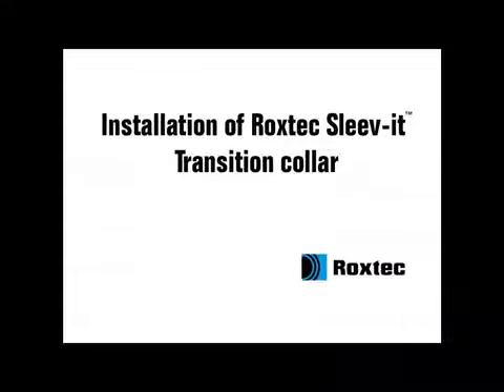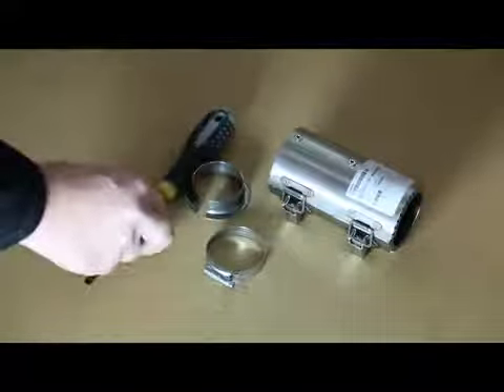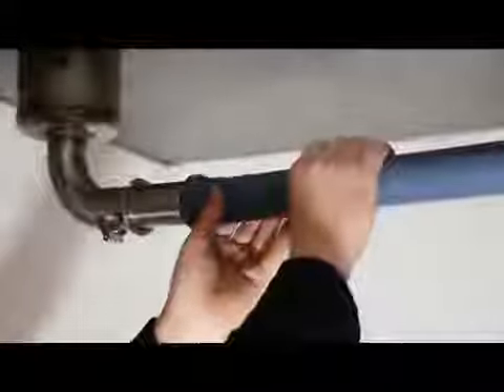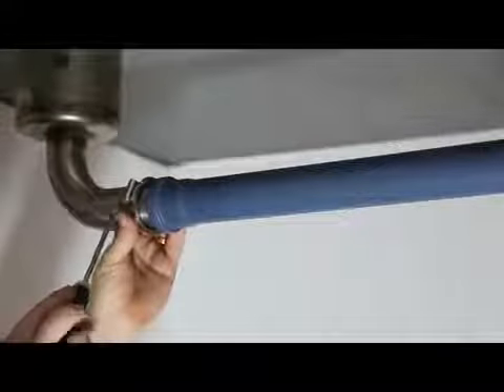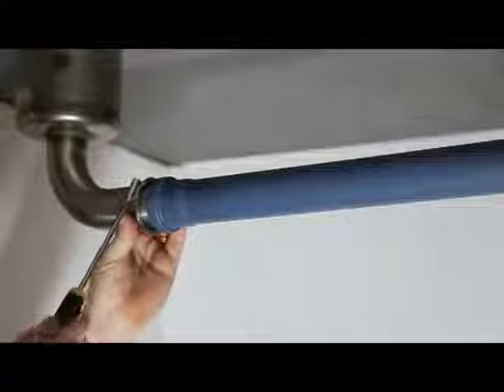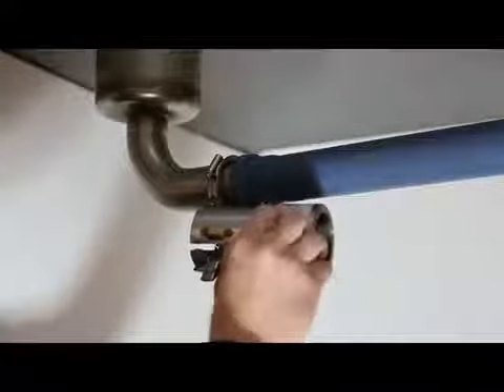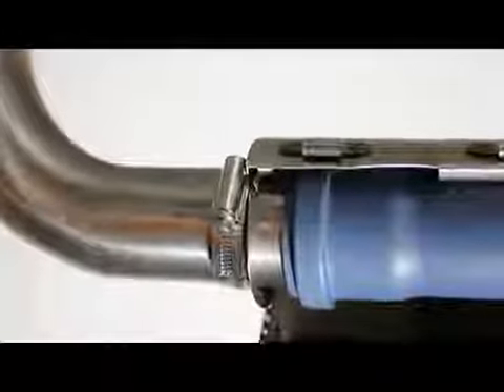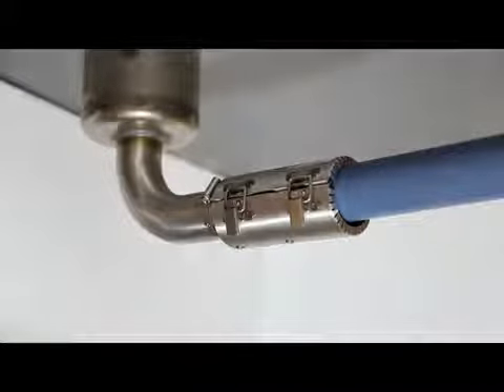Installation formation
Le ROXTEC est un produit révolutionnaire d’étanchéité contre tous les risques : Incendie, Inondation, Foudre, Poussière … Etc, valable pour tout type de câbles et tuyaux, avec plus de 285 certificats et 430 approbations enregistrés par les plus grands organismes de classification (Veritas, ABS, DNV, NCC, … Etc)

RADOME-IT possède l’agrément de distribution ROXTEC au Maroc

• Mr ISSAM ERREF
• Bureau N°375, Technopark Casablanca, Maroc